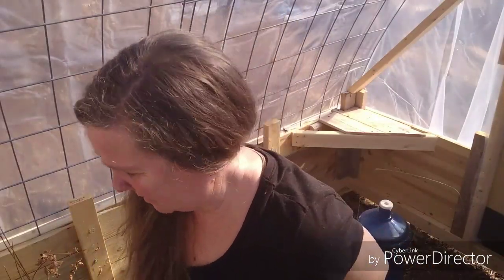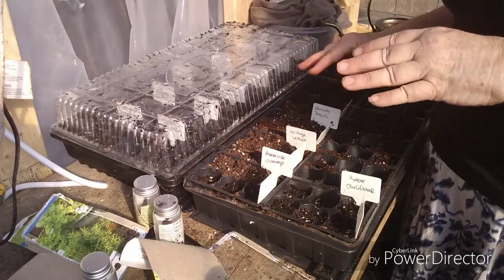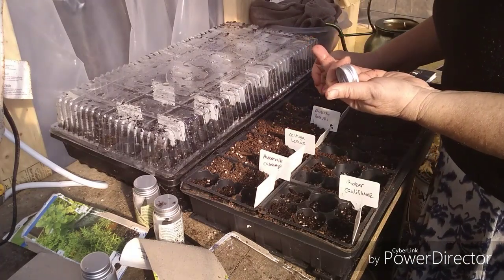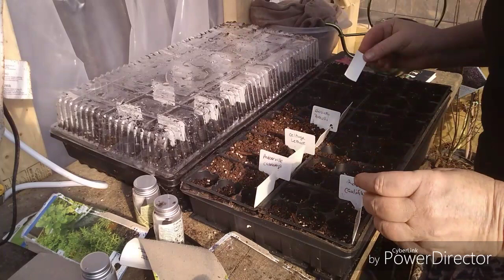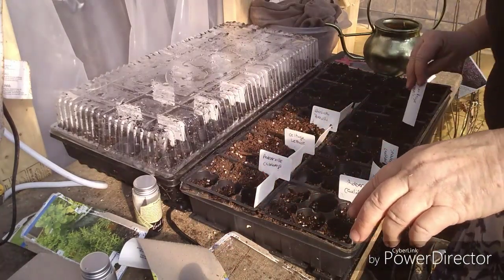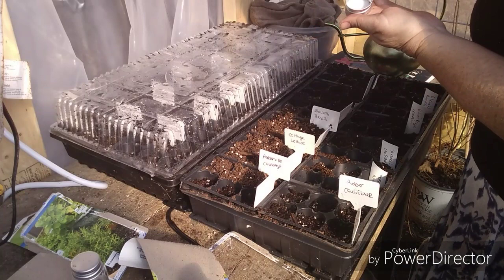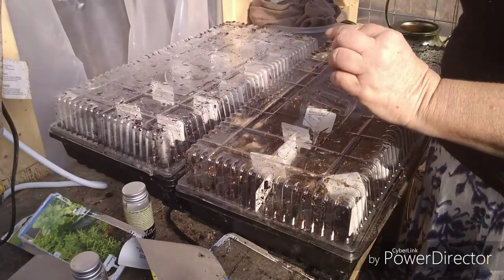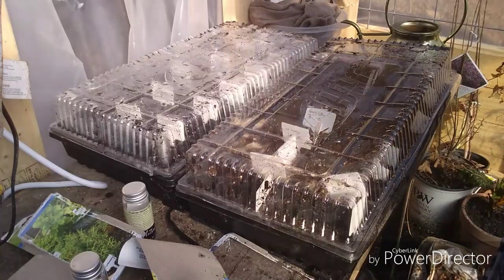Starting our cole crops for the spring garden!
Starting Cole Crops in the Greenhouse! and a quick update on jupiter!